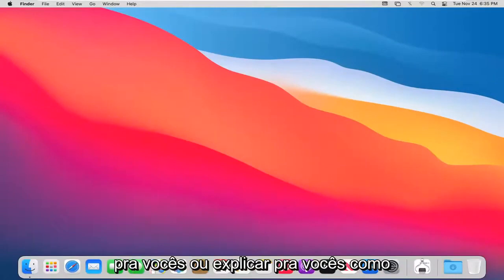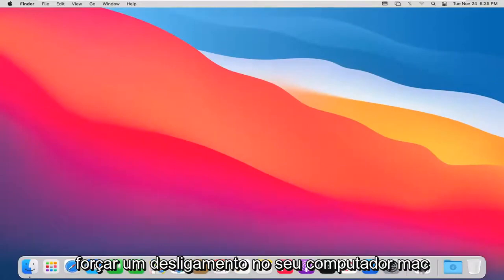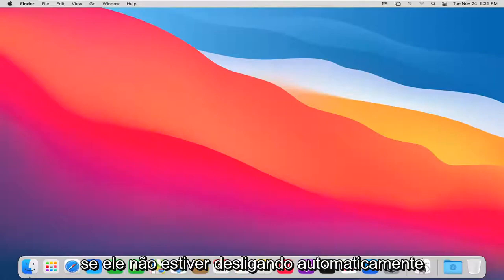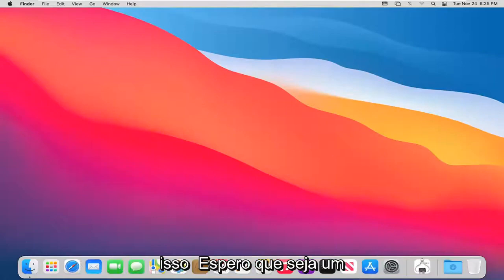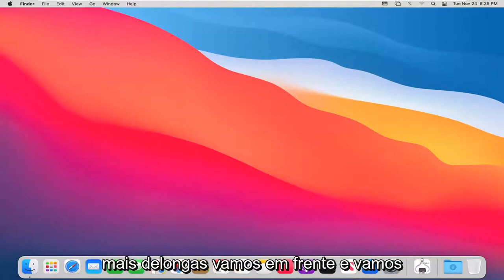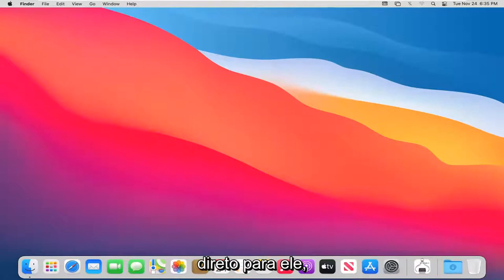Maneiras de reiniciar ou forçar o desligamento do Mac Frozen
Como forçar o desligamento do MacBook congelado [Tutorial]

Forçar a reinicialização de um MacBook, MacBook Air ou MacBook Pro geralmente é considerado um último recurso, mas se o pior acontecer e sua máquina travar, é a maneira mais rápida de fazer as coisas funcionarem novamente.

Você conhece aquela sensação frustrante, irritante e às vezes de pânico que você tem quando o seu Mac não está fazendo o que você espera? Se um aplicativo trava ou seu computador geralmente está se comportando mal, tente estas dicas para escapar com o mínimo de interrupção.

Use Forçar Encerrar quando um aplicativo não responder. Escolha Forçar Encerrar no menu Apple ou pressione as teclas Command+Option+Esc. Clique no nome do aplicativo desviante (provavelmente não está respondendo ao lado de seu nome). Você normalmente não terá que reiniciar.

Reiniciar. Se Force Quit não o salvar, tente reiniciar o computador. Se um Mac congelado impedir que você clique no comando Reiniciar no menu Apple, mantenha pressionado o botão liga/desliga por alguns segundos ou pressione as teclas Control+Command e, em seguida, pressione o botão liga/desliga. Se tudo mais falhar, desligue o plugue, mas lembre-se de que desligar sem fazer logout deve ser usado apenas como último recurso.

Reinicie no modo de segurança. Pressione o botão liga/desliga para ligar o computador e, em seguida, pressione e segure a tecla Shift no instante em que ouvir o toque de boas-vindas. Solte Shift quando o logotipo da Apple aparecer. Você verá uma barra de status enquanto o computador é inicializado, após o qual as palavras Safe Boot aparecem em vermelho no canto superior direito da tela de login do OS X. No modo de segurança, o Mac desencadeia uma série de etapas de solução de problemas projetadas para restaurar a saúde do computador. Se o Safe Boot resolver o problema, reinicie o Mac normalmente na próxima vez.

forçar a reinicialização do mac sem botão liga / desliga
forçar a reinicialização do iMac
forçar reinicialização do mac tela preta
como forçar a reinicialização da área de trabalho do mac

Este tutorial será aplicado para MacBook Pro, Air, Mini executando o sistema operacional macOS. Este tutorial foi realizado em um sistema macOS Big Sur.